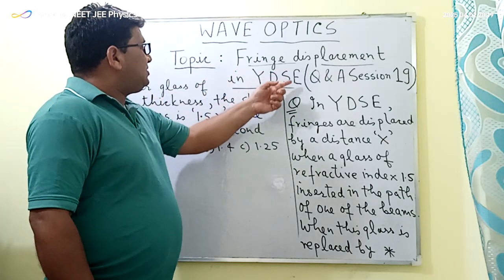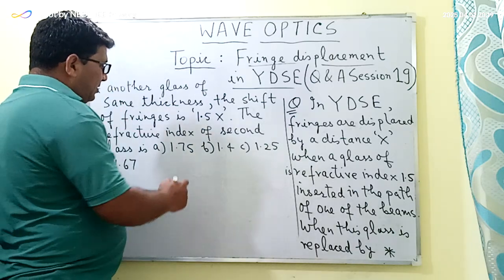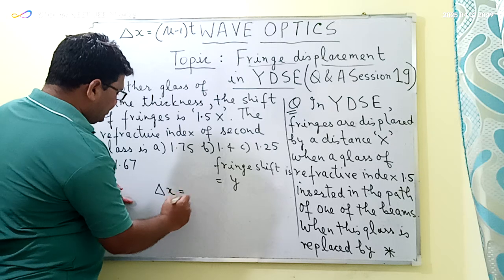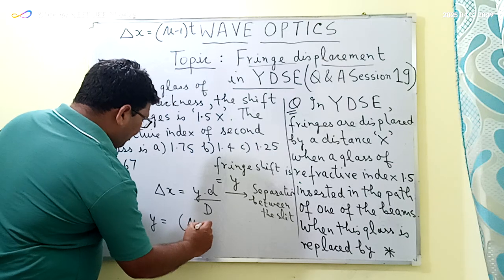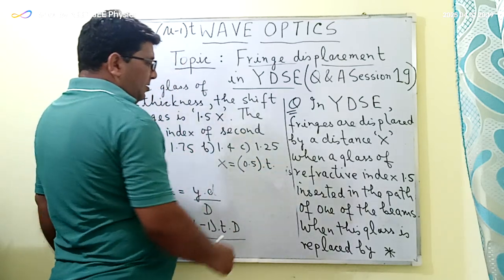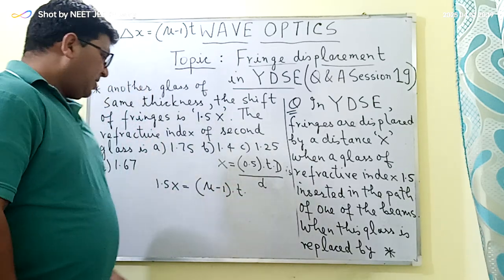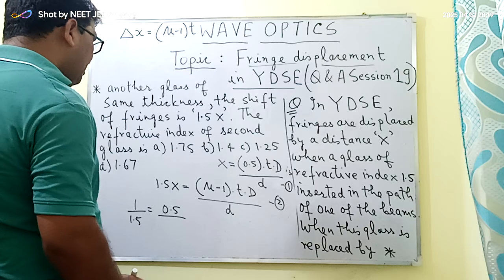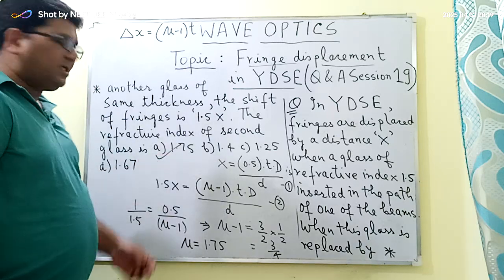Fring shift/Fringe displacement due to insertion of a glass plate (fringeshift) Q and A Session 19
Fring shift/Fringe displacement due to insertion of a glass plate - Q and A Session

Method: Use Fringe shift formula